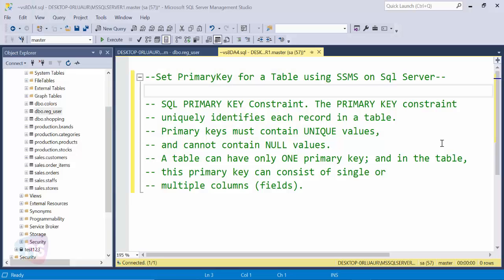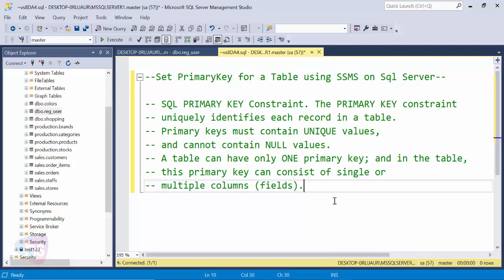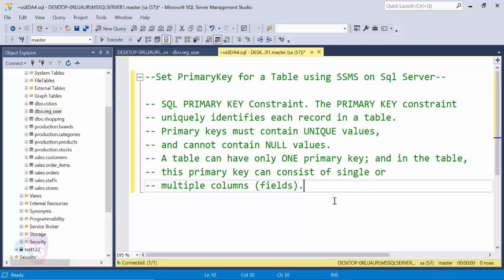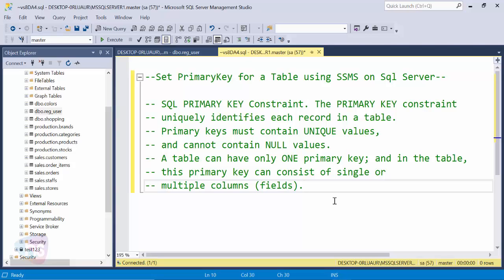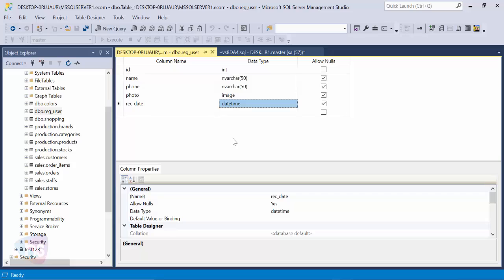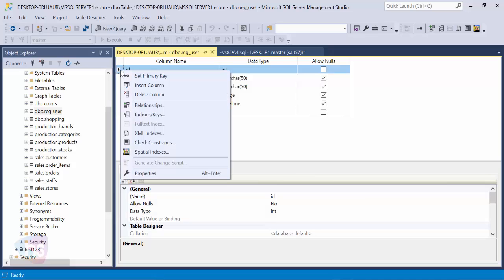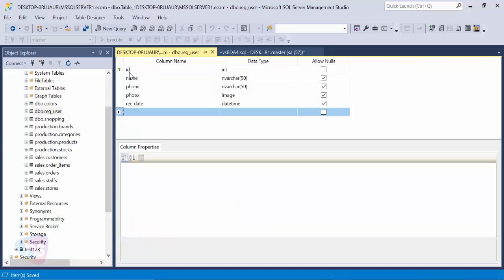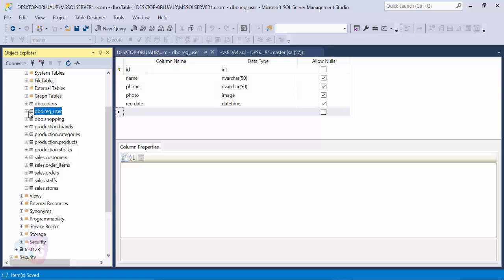How to Set Primary Key | SQL Tutorial | SQL for beginners | SekharMetla | Harisystems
How to Set Primary Key SQL Primary Key Constraint | SQL Tutorial | SQL for beginners | SekharMetla | Harisystems